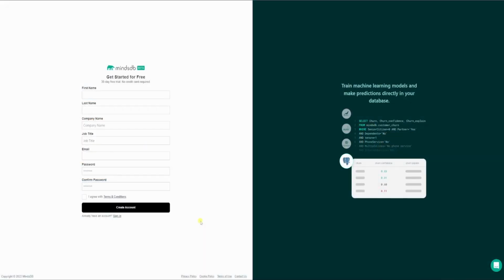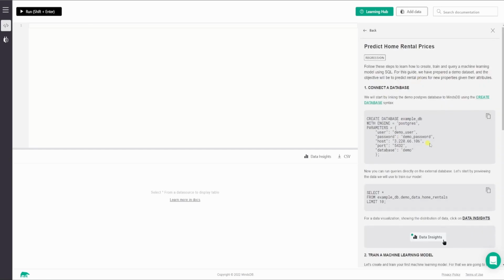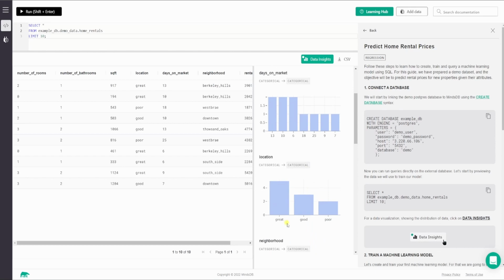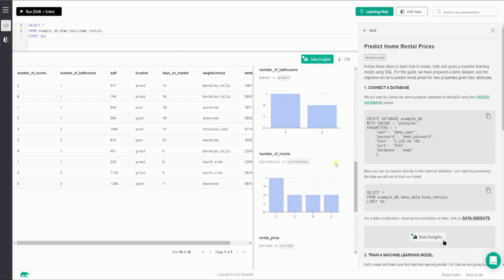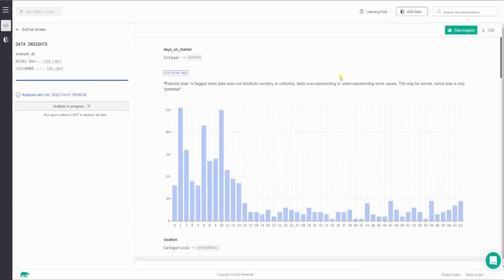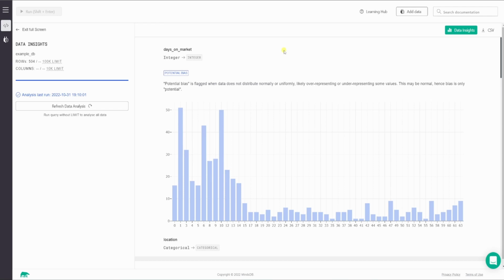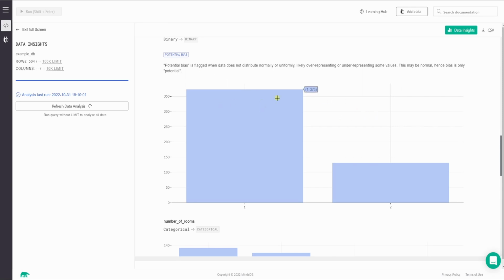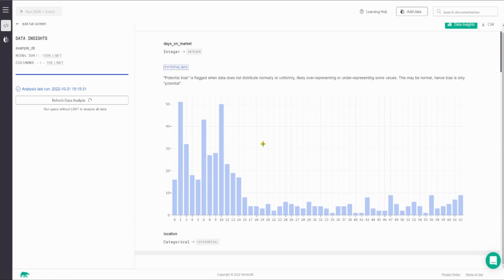Exploring Data Insights in MindsDB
This video walks us through the Data Insights feature of MindsDB where we can easily visualize our data and determine the quality before feeding it to the Predictor model.